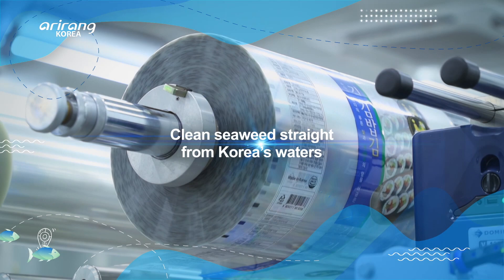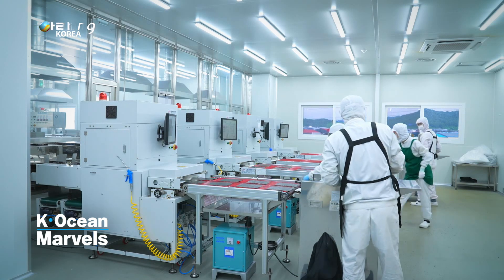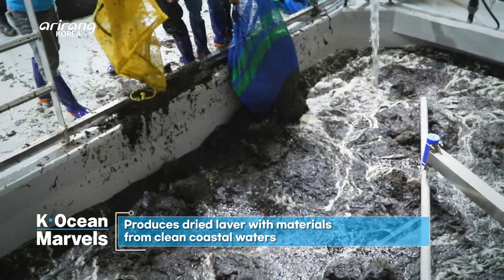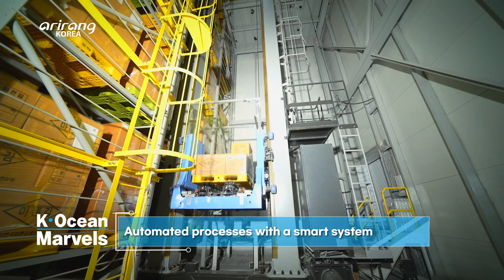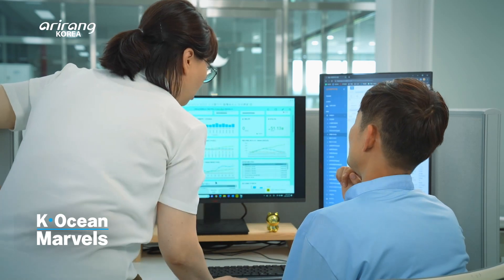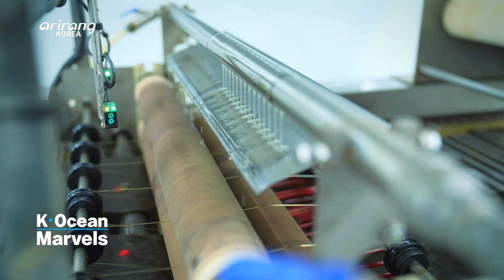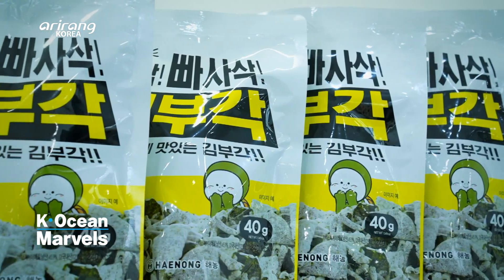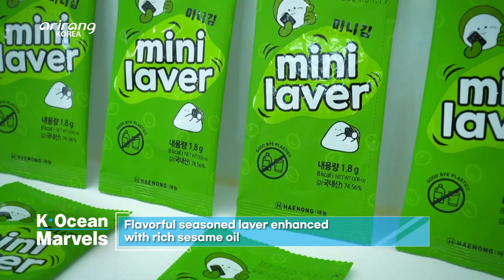[K-OCEAN MARVELS] Leading the Korean Seaweed Craze - HAENONG (K-김 열풍을 이끌다. ‘해농’)